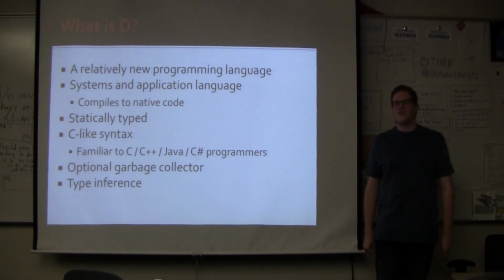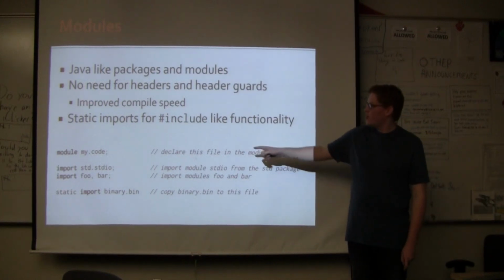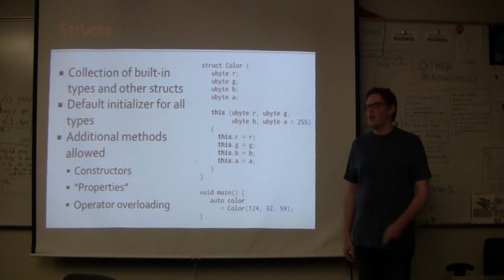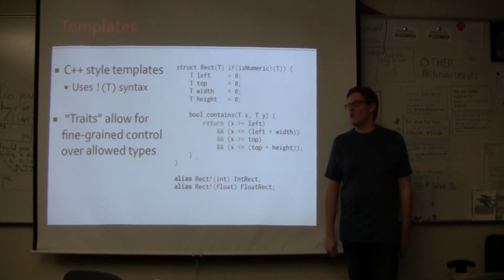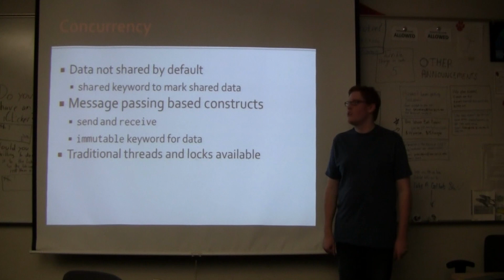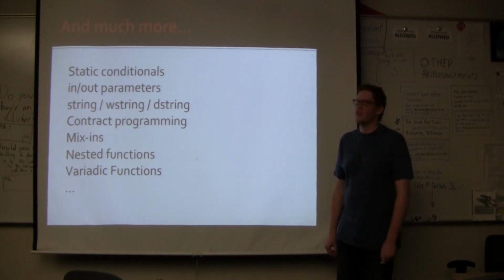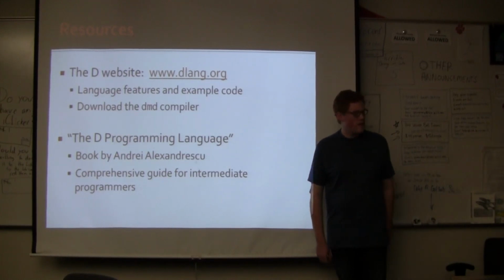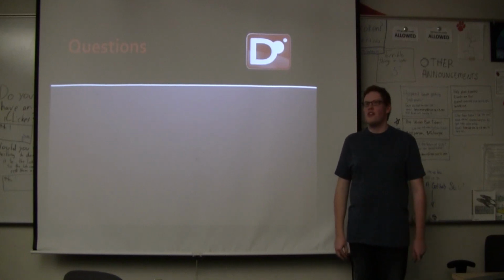TechTalk on The D Programming Language with Sean Congden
D is new programming language designed for systems and native application development. It is inspired by traditional languages like C and C++ and aims to be a practical language with modern and consistent syntax. This talk will compare and contrast D with traditional languages and will provide an overview of what makes D a great programming language.